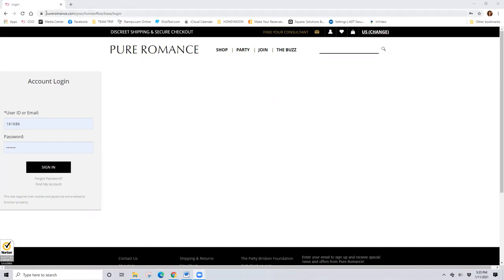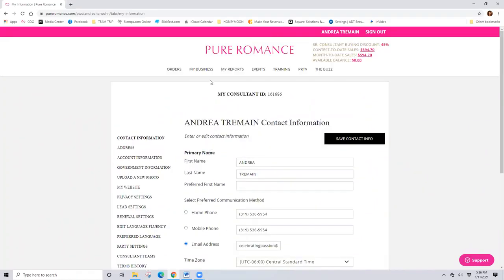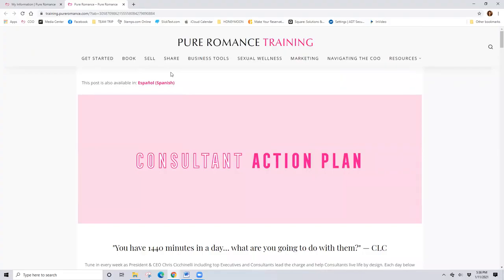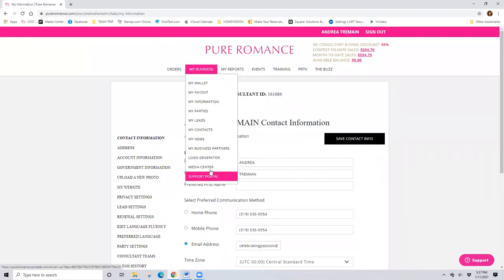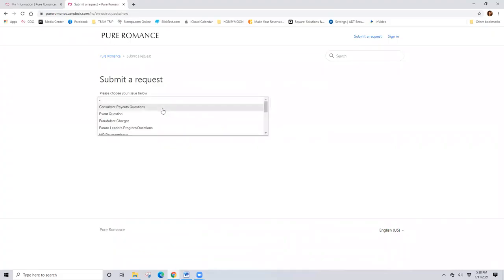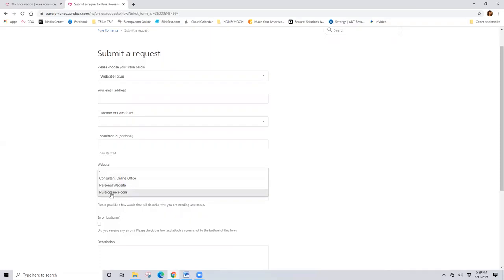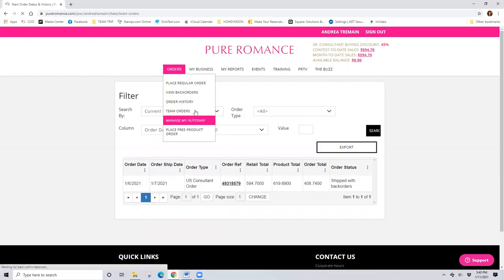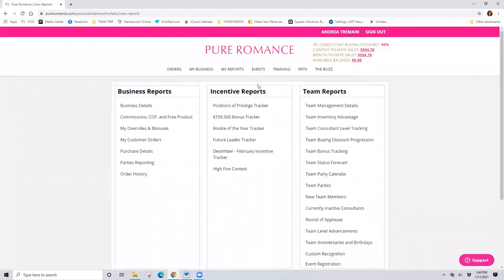COO BACKOFFICE BASICS & RESOURCES